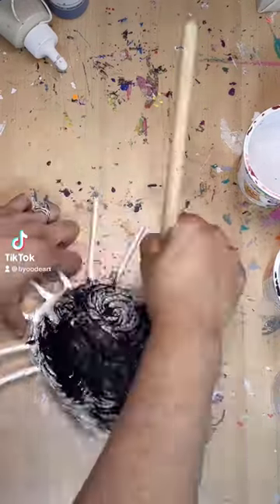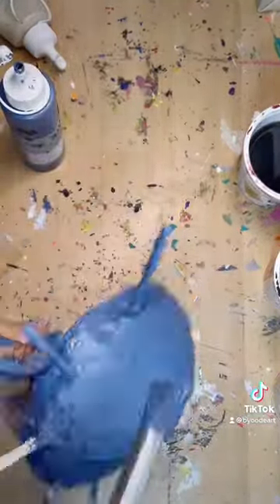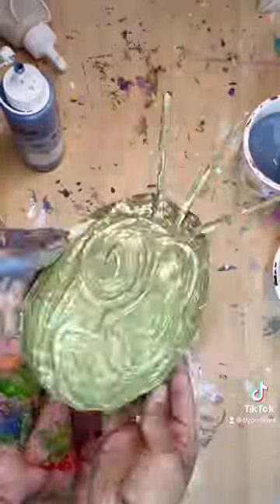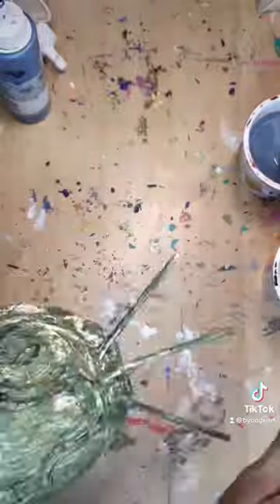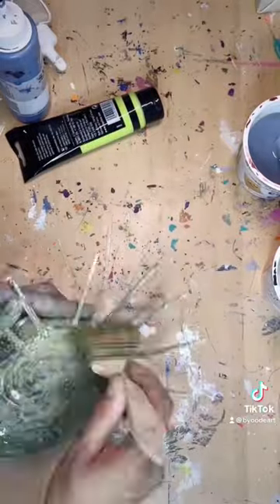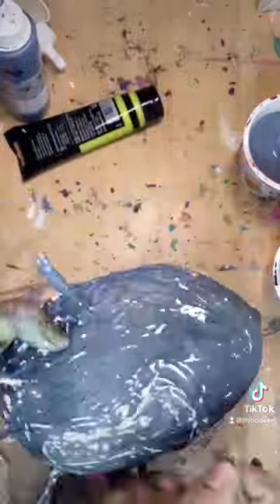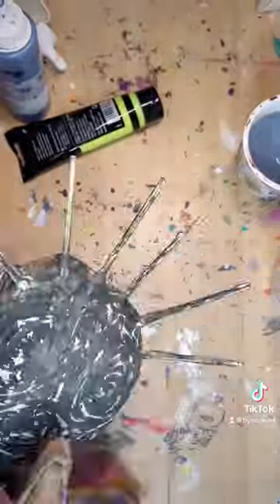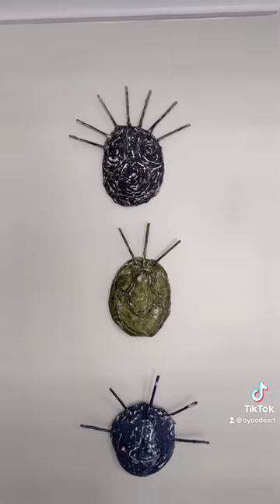Faux ceramic mask paintings